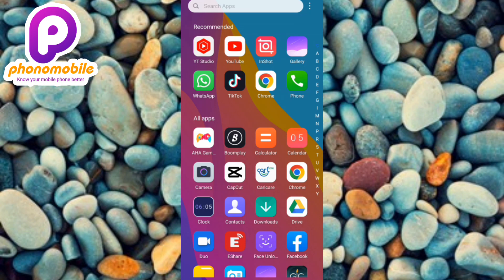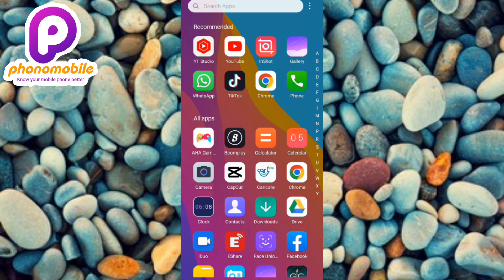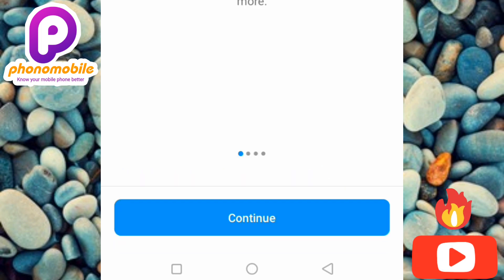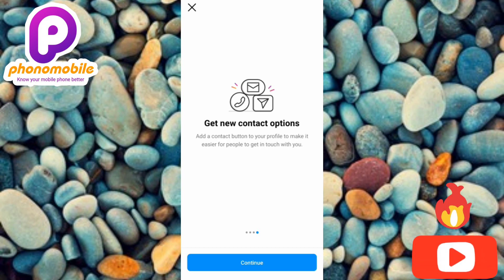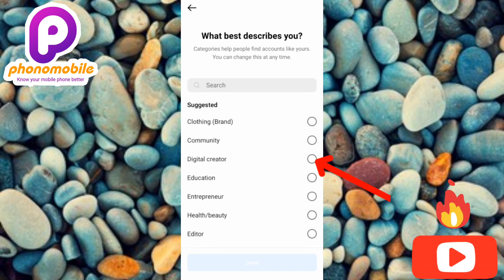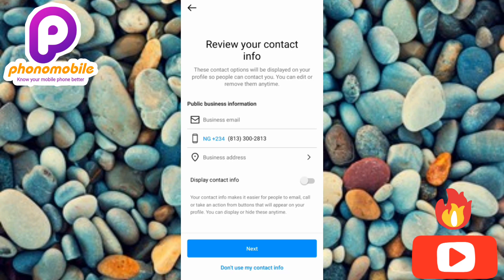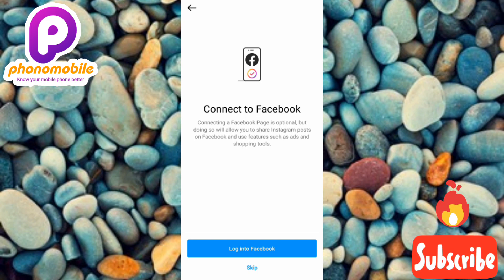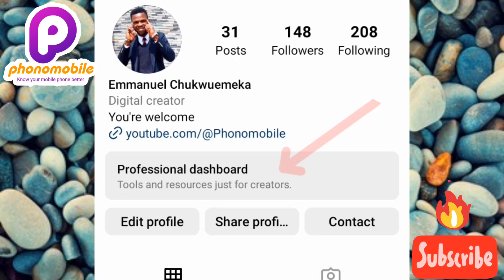How to Convert Personal Account to Business Account on Instagram | Switch to Instagram Business Acct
This video is about how to convert from a personal account to a business account on Instagram. Business Instagram account is the same as professional instagram account, so they can be used interchangeably. in this Instagram tutorial video you will learn how to switch to Instagram Business account from a personal account. You will learn how to change your Instagram personal account to business account or professional account. The steps to doing it is as follows.
✓ Login to your personal Instagram account
✓ Tap on your Instagram profile icon at the bottom right corner
✓Tap on edit profile
✓ Scroll down and Tap on switch to business or professional account.
✓ You select a category in which your business falls into; your business niche
✓ Then you set up your business account.